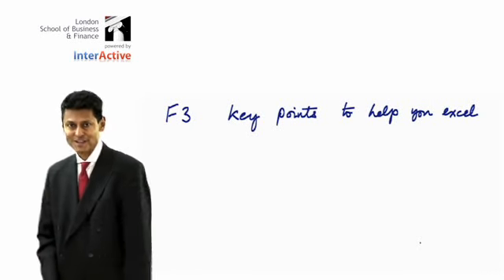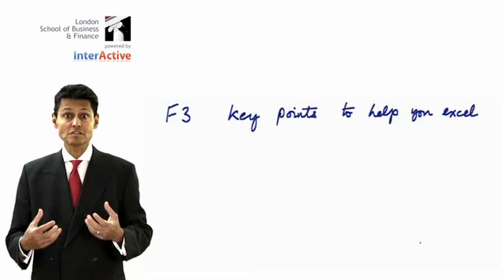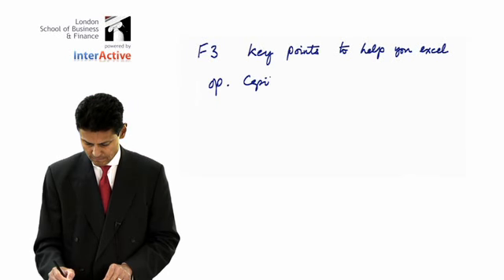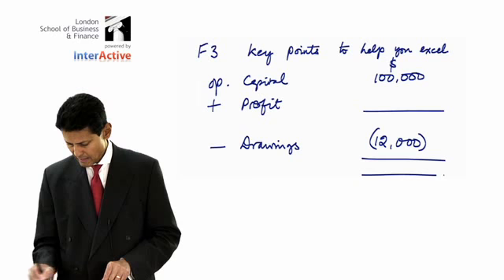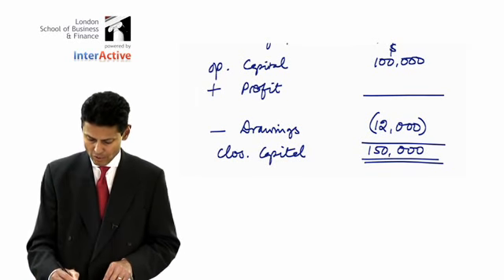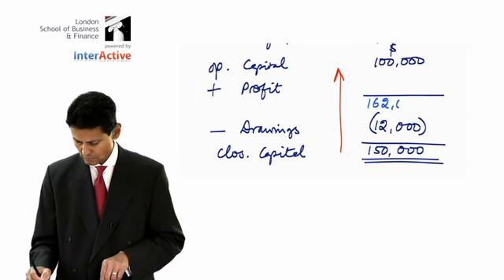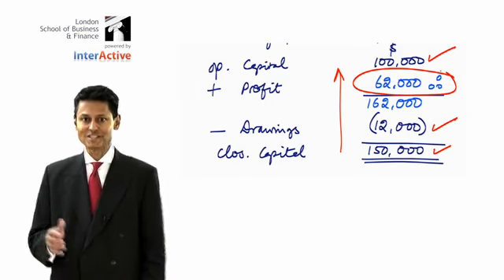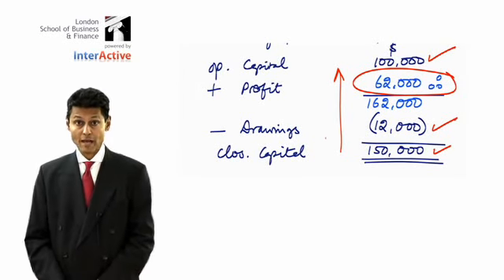LSBF ACCA F3: Financial Accounting: Key Facts on Incomplete Records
Francis Braganza presents the Key Facts you need to know with regards to Incomplete Records. Watch now for his handy tips.